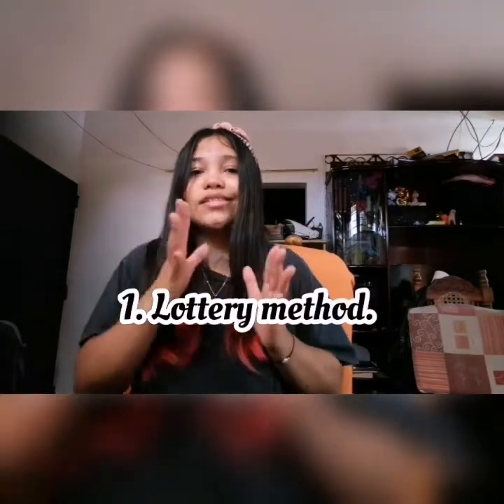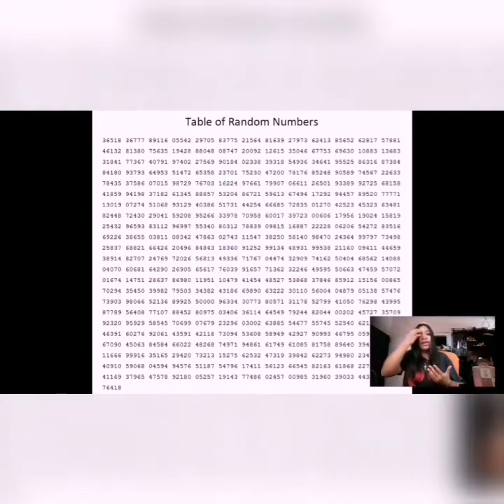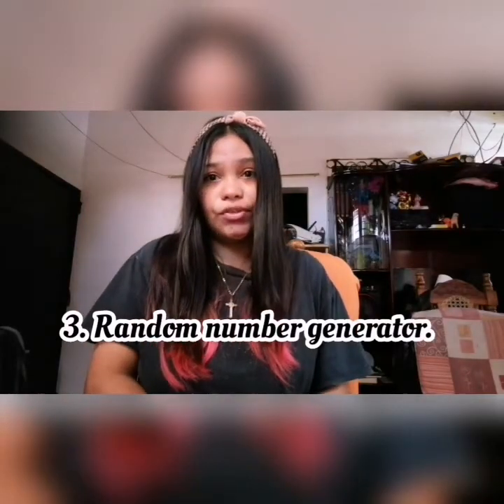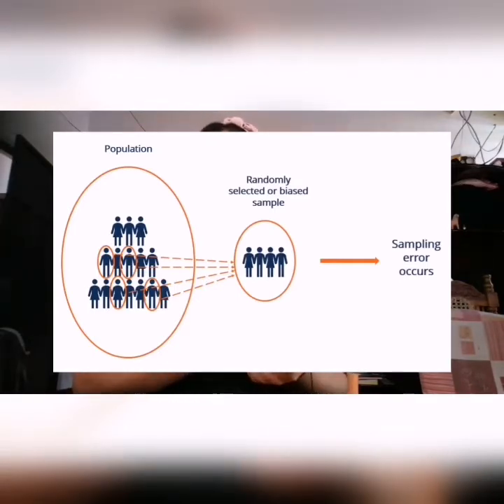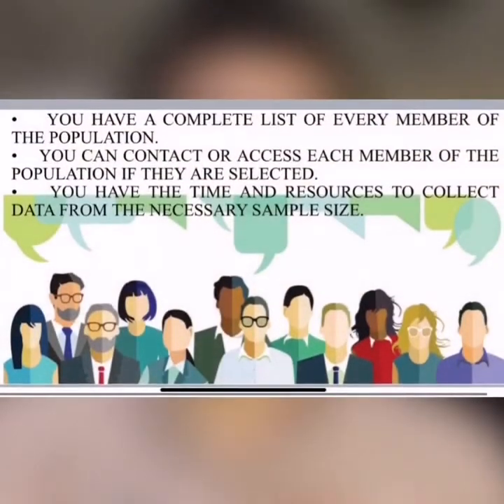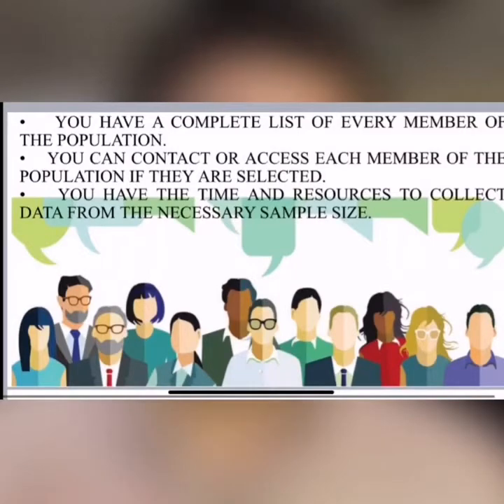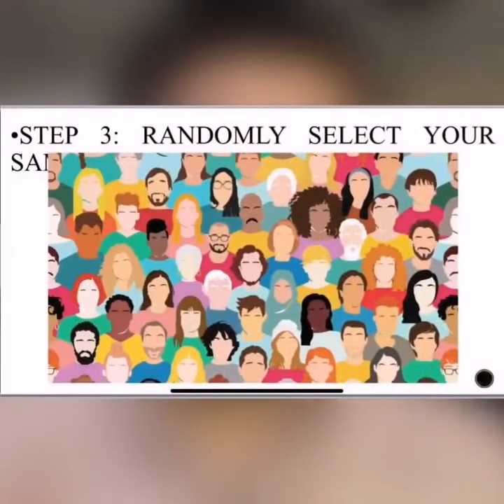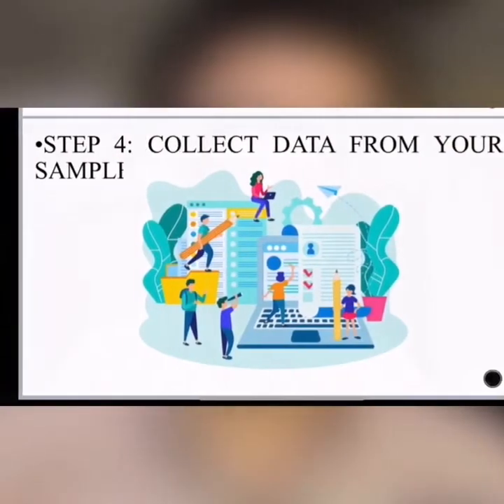Simple Random Sample - Seminar I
Students' names:

✔️ Aparicio Bustillo, Julio Miguel.
✔️ Parada Rodríguez, Carmen Griselda.